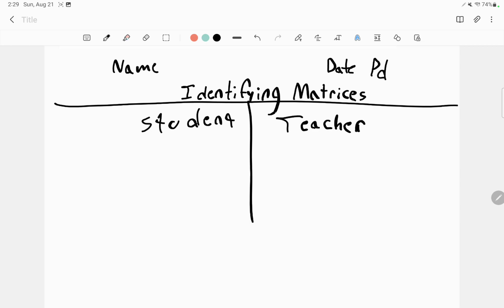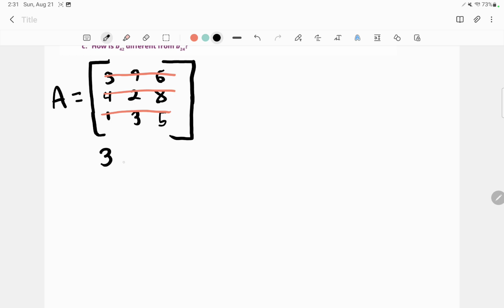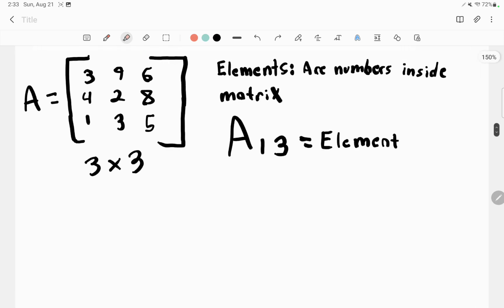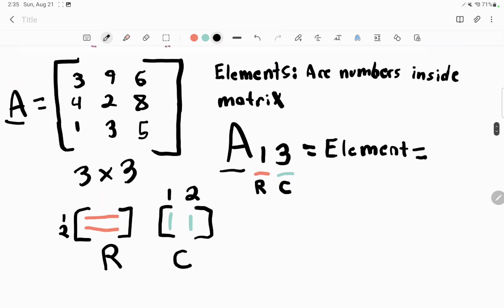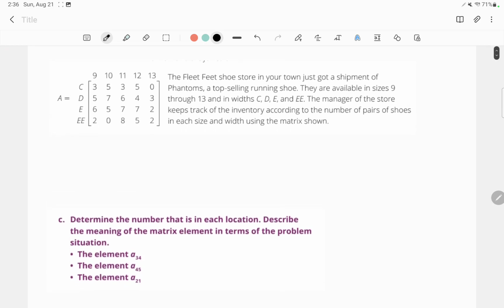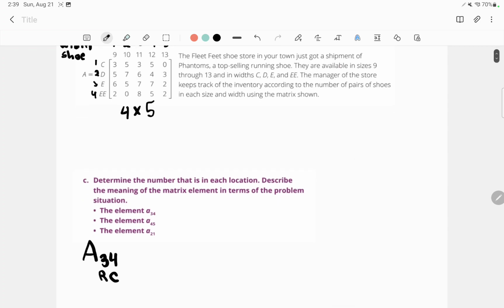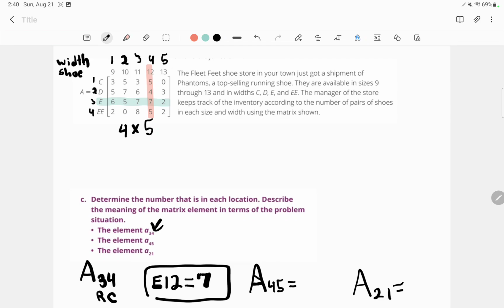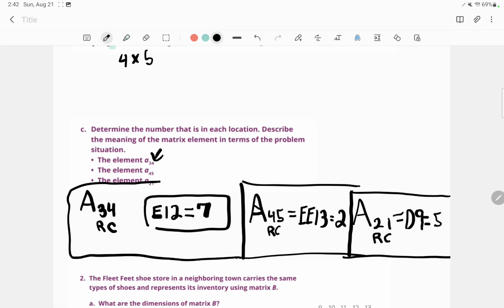Identifying Matrice - Part 1